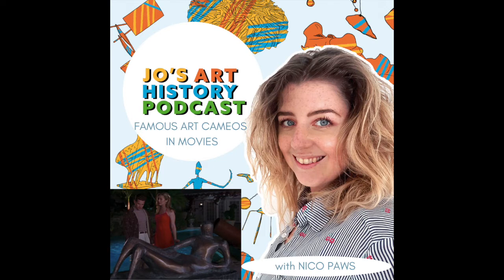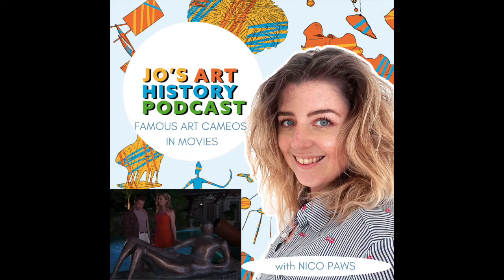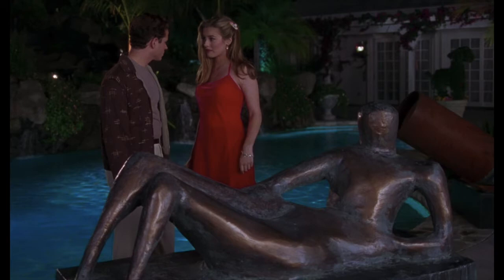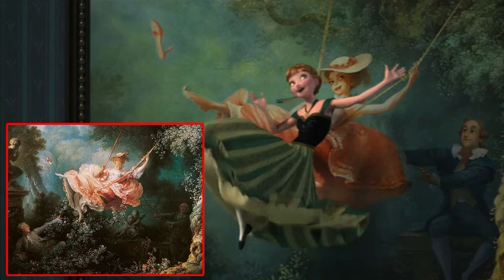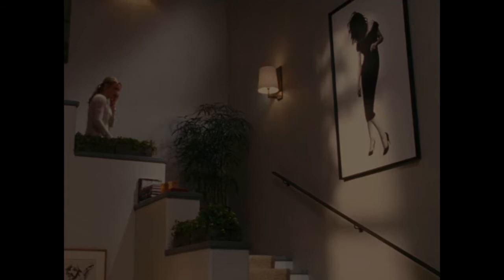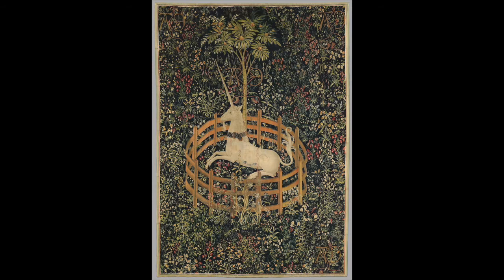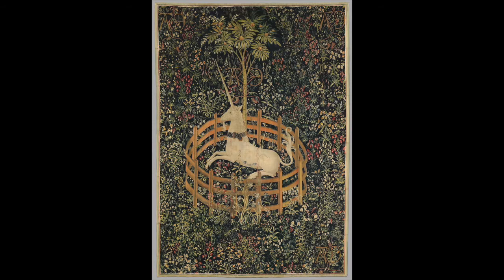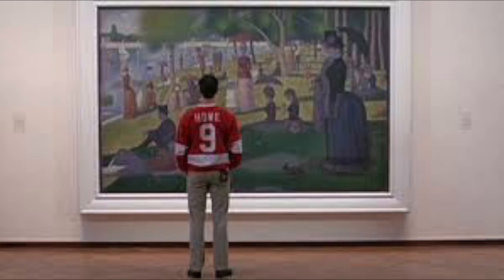Famous Art Cameos in Movies with Nico Paws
It’s episode 16!!

This week illustrator Nicole McLaughlin a.k.a Nico Paws is BACK and this week Jo and Nicole talk about 6 famous works of art which have made special cameo appearances in some of Hollywood’s biggest and best love movies.

From boy wizards & Frozen swings to Holiday romances & sinking ships - try and stop yourself from proclaiming AS IF at the number of incredible works of art Nicole and I point out that have made an appearance in some of the world’s most ICONIC films.

You won’t believe what you have missed hidden in plain sight.

All images can be viewed on my website and Instagram page.

Guest:

Nicole McLaughlin

Host

Jo McLaughlin

Claude Monet Water Lillies in TITANIC (1999)

Scene in Titanic with the paintings;

Henry Moore: Reclining Figure in CLUELESS (1995)

Fragonard’s The Swing in Disney’s Frozen (2011)

The Unicorn Rests in a Garden In Harry Potter and the Half Blood Prince

George Surat A Sunday on La Grande Jatte in Ferris Buller’s Day Off (1985):